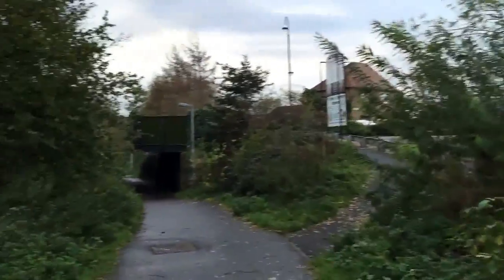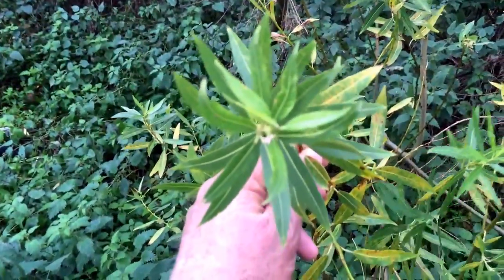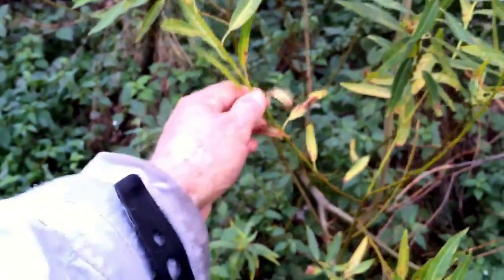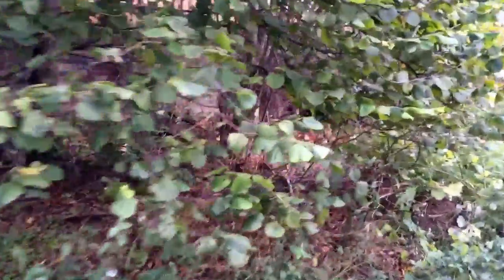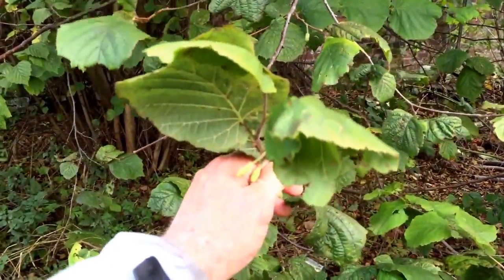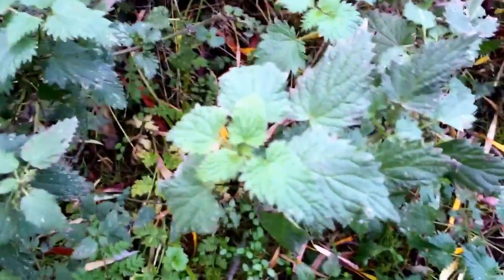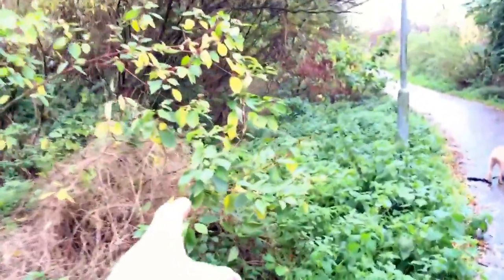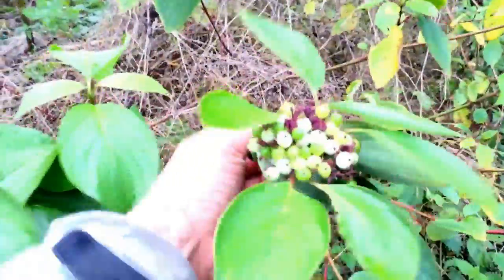Finding Willow rods for Childrens crafts. A child's guide